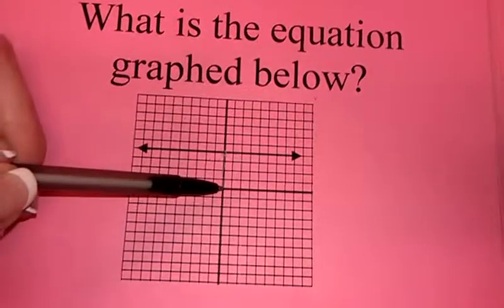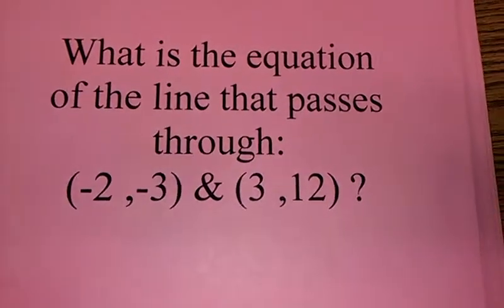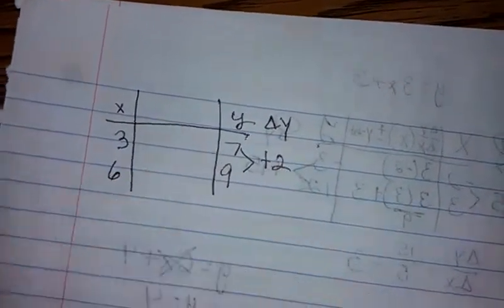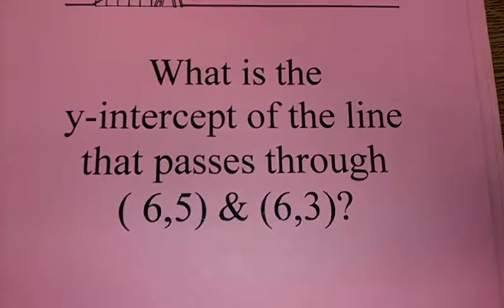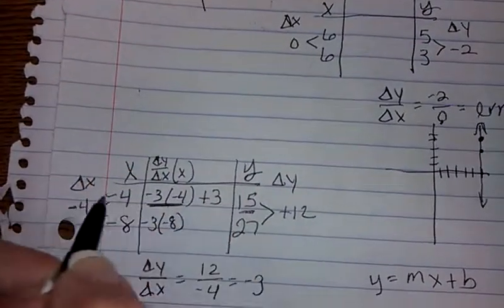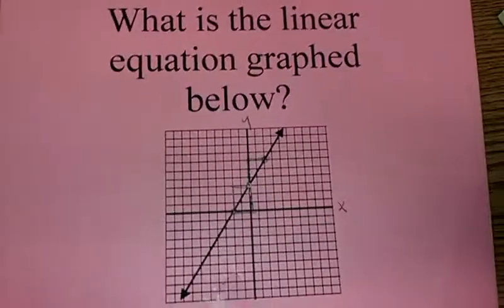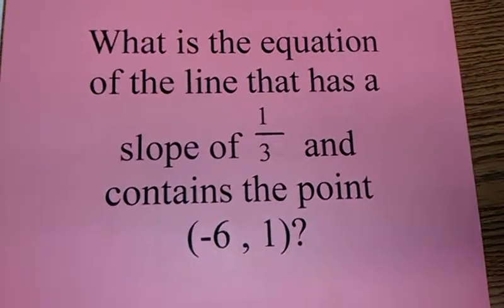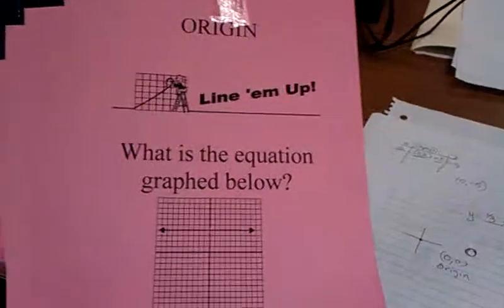LIne em up LInear equations review